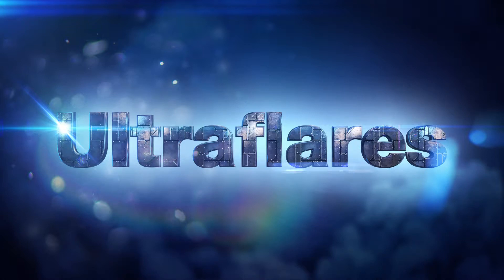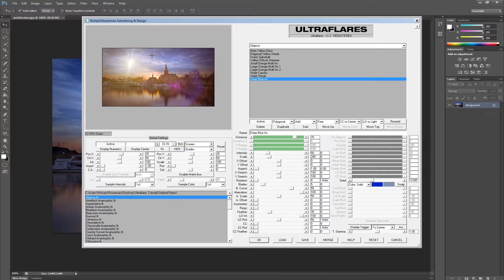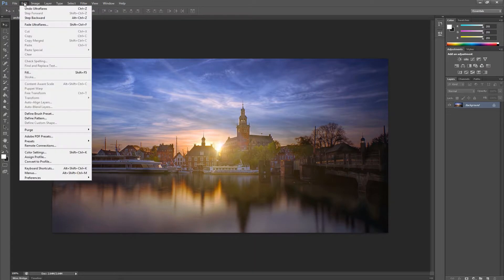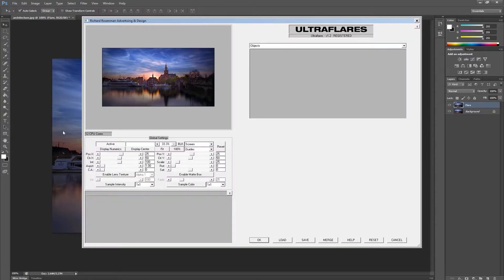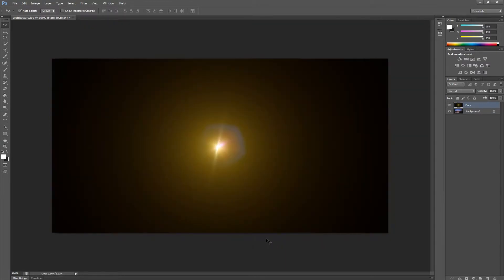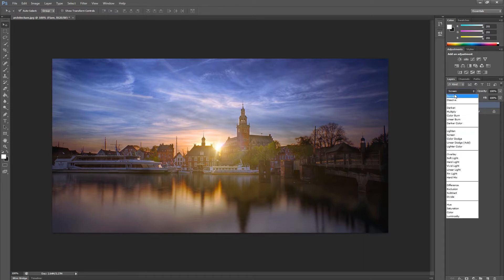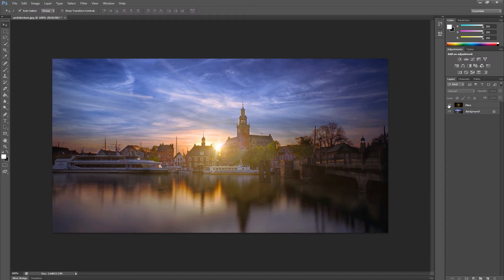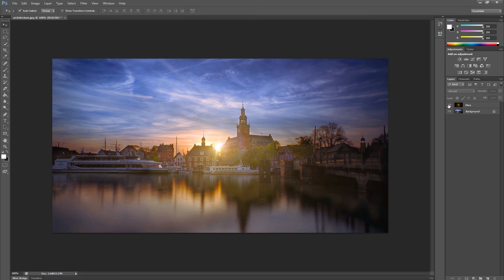Ultraflares v1.2 Non-Destructive Workflow Tutorial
Ultraflares is arguably the most powerful and sophisticated lens flare solution for Adobe Photoshop and compatible hosts. Backed by over a year and a half of research and development, Ultraflares boasts some of the most advanced and realistic lens flare features available today. Ultraflares comes packed with hundreds of presets including over 65 natural flares, over 60 stylized flares, over 35 glints and over 40 light leaks.

This video tutorial describes how to work non-destructively with the Ultraflares version 1.2 Adobe Photoshop Plugin.

Photoshop Plugins, After Effects Plugins & Stock Footage.